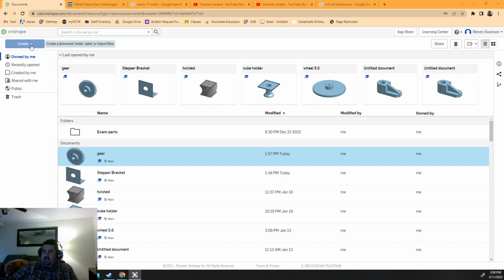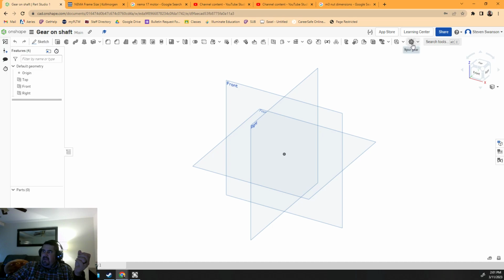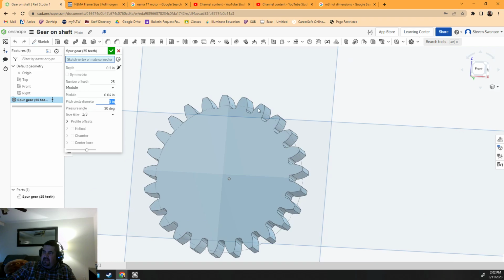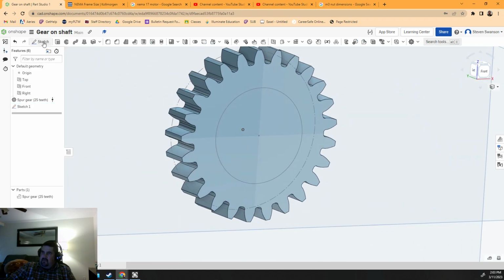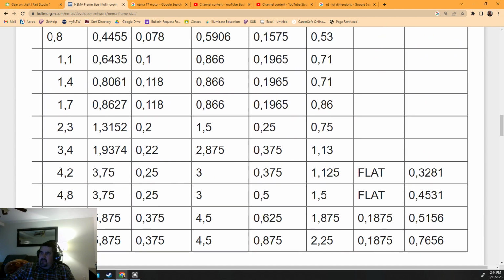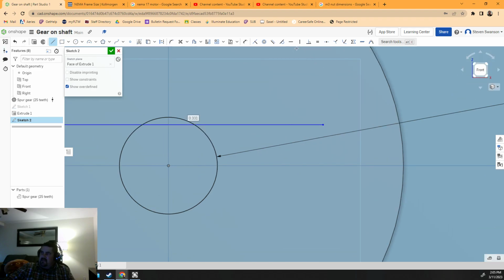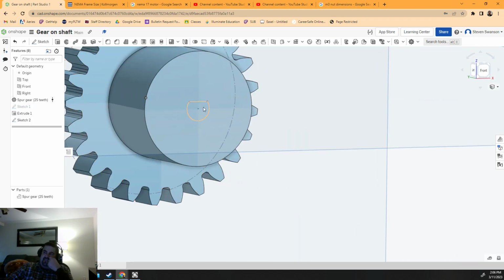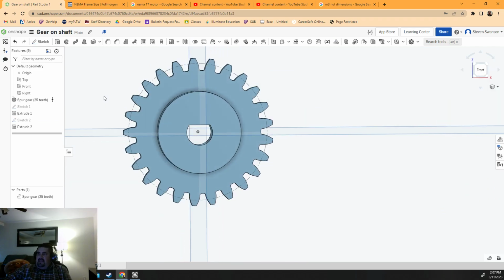How to Make a Gear for Shaft